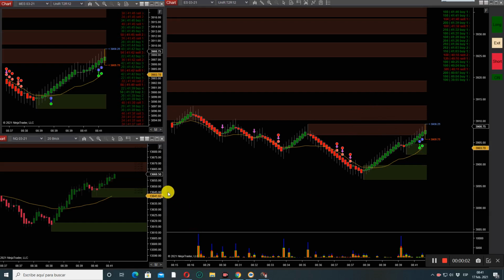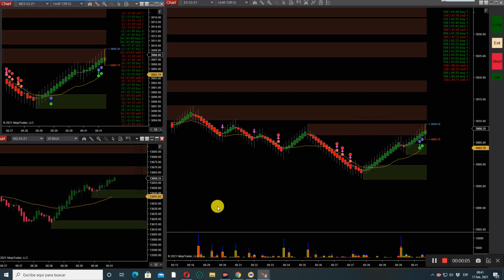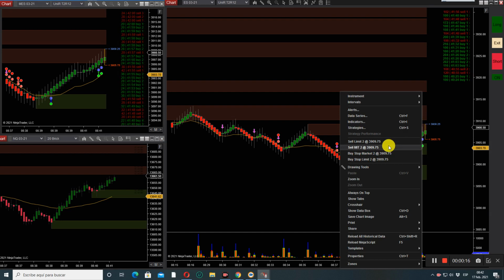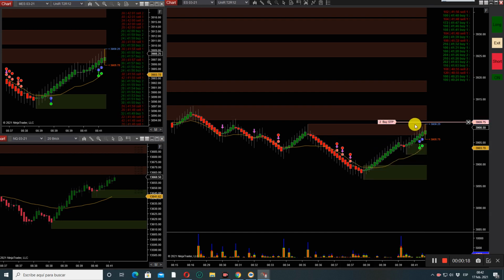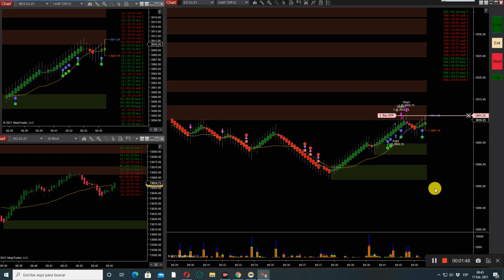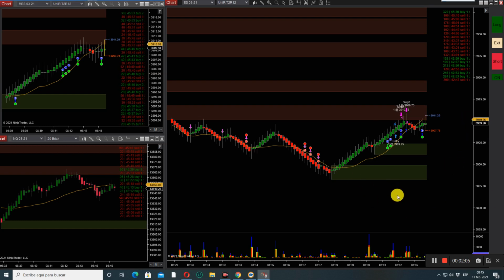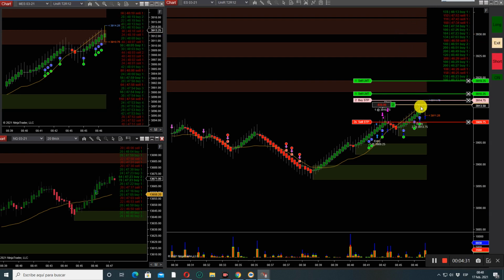Tape Momentum Short ES trades +900 Ninjatrader​ Patterns​ ordeflow​ I Correlation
1*Bidaskmultimarket correlation we look for volume expansion and correlation of markets that trade together and move together,
EX: ES/YM/NQ/TF .
2*Time and sales that agregates up to 4 instruments orderflow into one print detecting orders by second it will print a line on the wick if the x amount of rows on the chart ES/YM/NQ Are 80% Red or Green alerting a momentum or bias of market.
3*Support and resistance multitimeframe.
4*AutoTrend line conecting angles and swings to determine possible bounces on perpendicular moves.